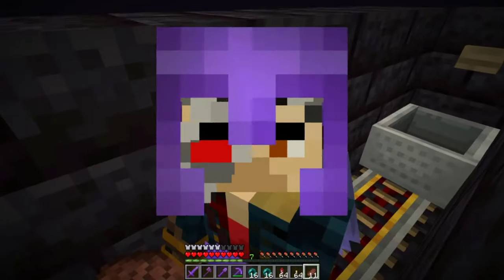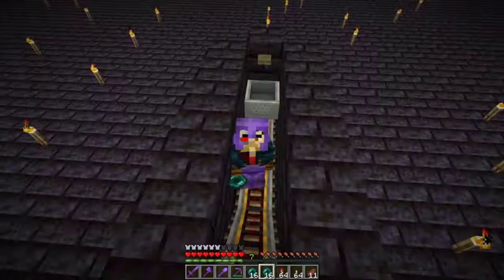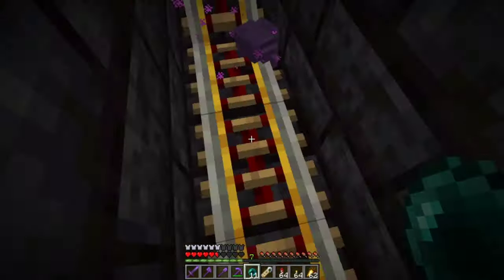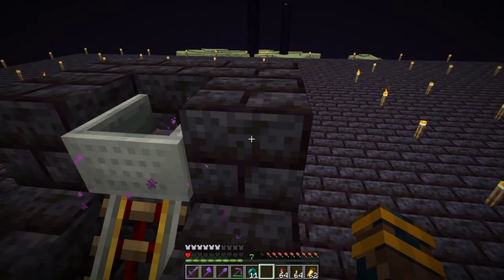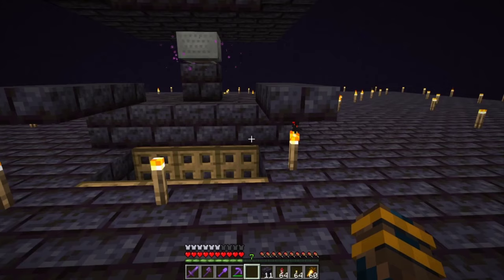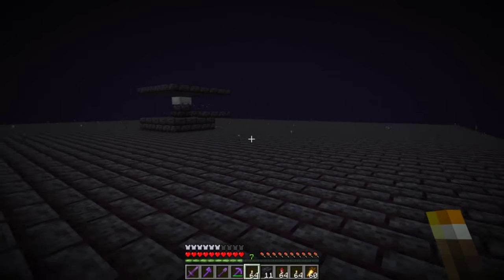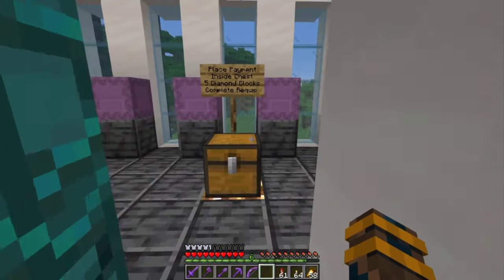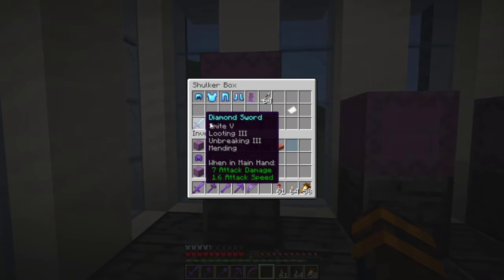NerdCraft SMP 11 - Enderman Farm and a New Shop!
Welcome back, and thanks for joining me. How was your week? In this week's episode, I'll be building the Enderman Farm that Welsknight built in Hermitcraft 8. I didn't even know such amazing farms existed until I saw his video. I'll leave a link to Welsknight's Enderman Farm down below, where he explains how to make it. After that, I show you a new shop that I made that let's people re-equip after losing all their stuff. Then, finally, I do some more detailing work on my steampunk castle, adding some roofing that suits the addition of the copper to the front wall. Still lots of work to do on this! I hope you enjoy the episode!

What is the NerdCraft SMP? This is a Minecraft SMP that's done in a style very similar to Hermitcraft. In fact, we use many of the same datapacks as the Hermits do on Hermitcraft. We are still a new Java Minecraft Server, and still growing, but all the people on the server are content creators in their own rights! Our plan is to continue this for many seasons! We are currently in season one, and after each season we will make the world we have built available for you to download. Then, we will start a new world, maybe with a new twist, for a new season!

Here is a list of all the people currently playing on the NerdCraft SMP (with more to come as we get more of their channels)